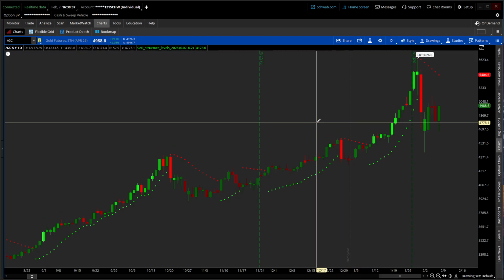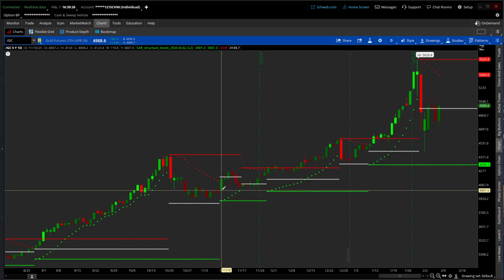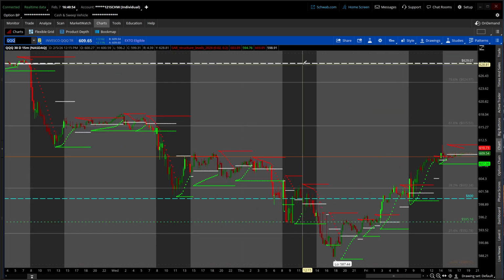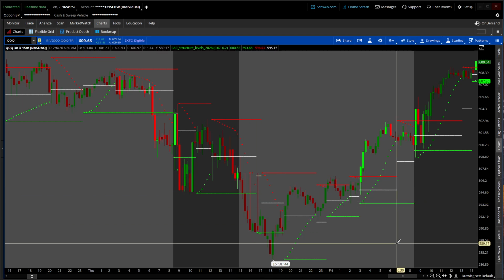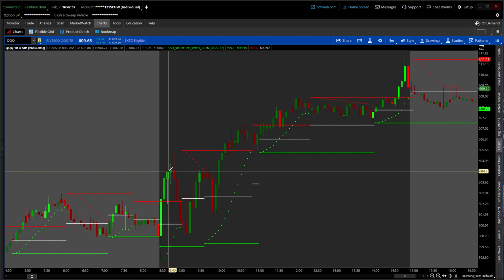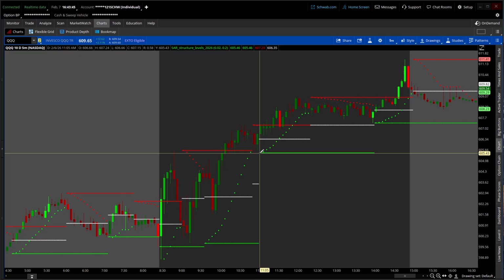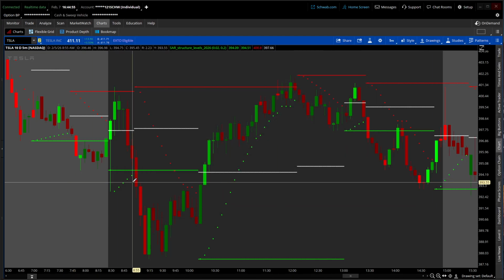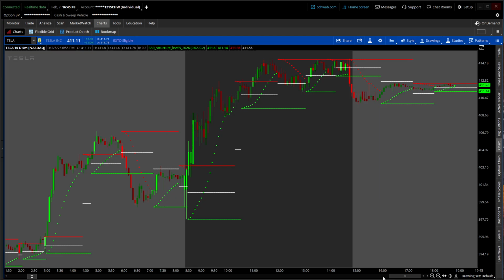Parabolic SAR Structural Levels indicator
Most traders use Parabolic SAR as a trailing stop.

Almost no one uses it as structure.

In this video, I break down how to transform standard PSAR flips into dynamic market structure levels — turning every confirmed reversal into horizontal support and resistance.

Instead of reacting to dots, we extract:

• The last bullish SAR flip → Structural Support
• The last bearish SAR flip → Structural Resistance
• The equilibrium midpoint between both levels
• Trend acceleration logic built into PSAR

This gives you:
✔ Objective trend bias
✔ Defined structural levels
✔ Built-in volatility expansion
✔ Clear invalidation zones

No guessing. No drawing random lines.
Just price structure driven by acceleration mechanics.

This works especially well on:

ES / NQ futures

SPX

Swing trading on higher timeframes

Trend continuation environments

Drop a comment if you want the scan version or strategy conversion.

Trade smart. Manage risk.